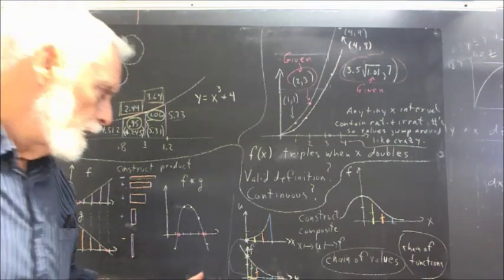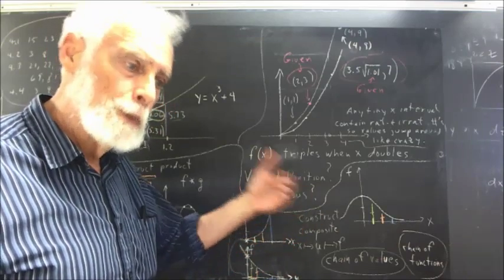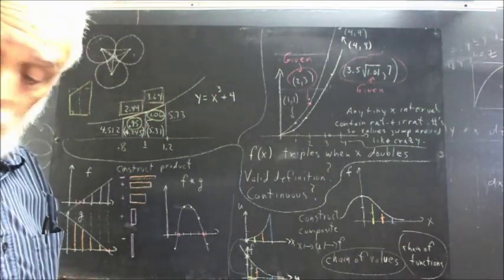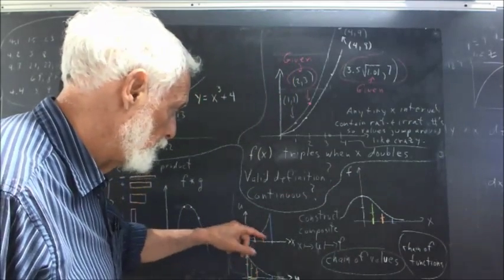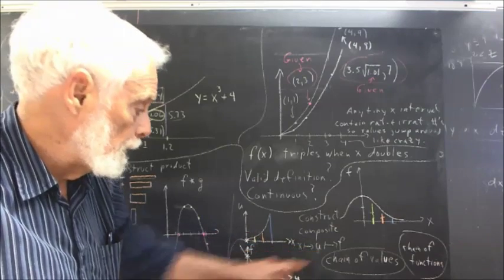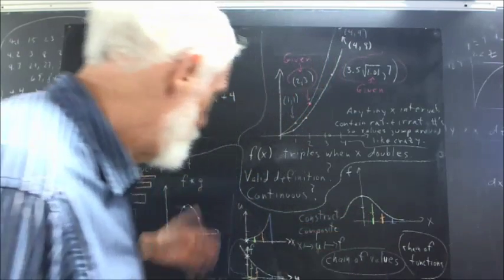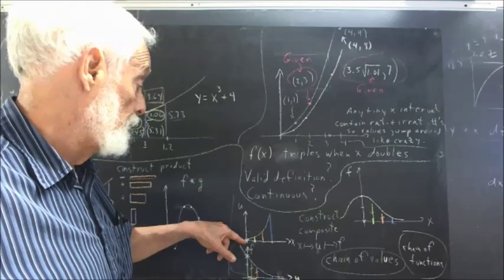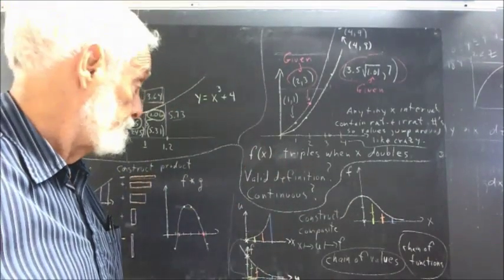dag day 7 constructing graph of a composite function based on graphs of power and exponential functi